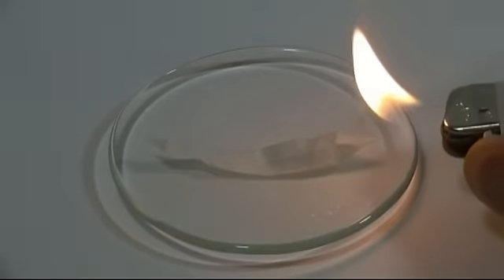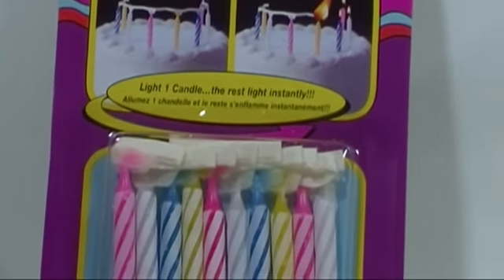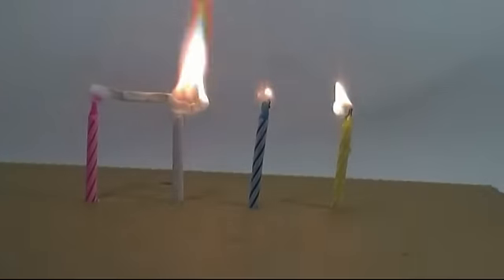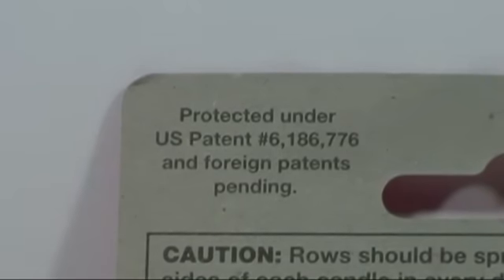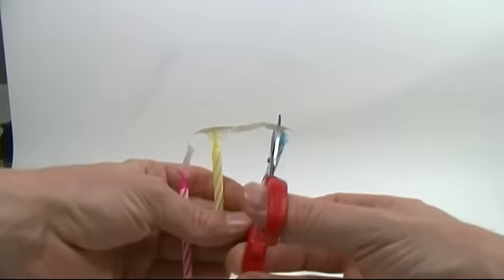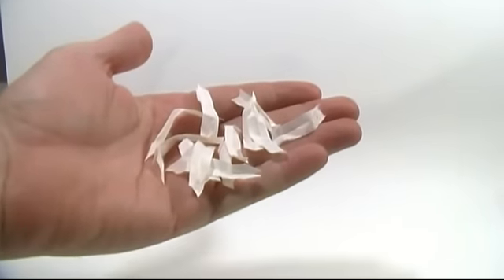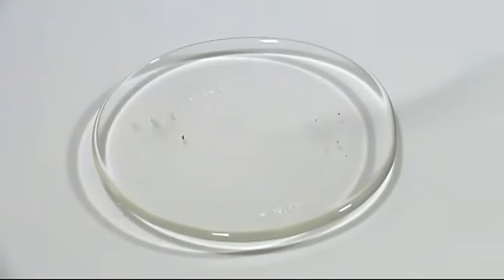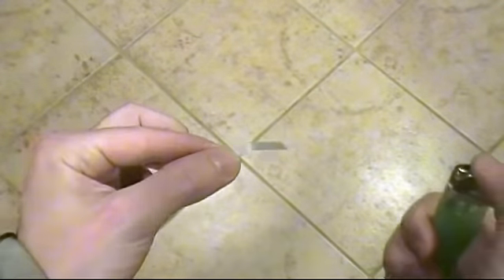Buy OTC Nitrocellulose (Flash Paper)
In this video I will show you how you can get high quality Nitrocellulose (Flash Paper) at most party and grocery stores.